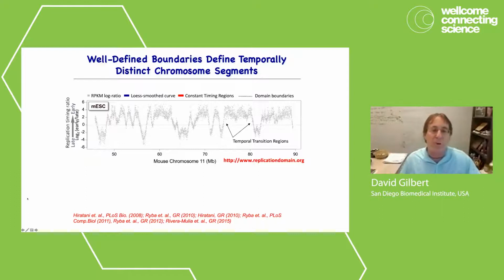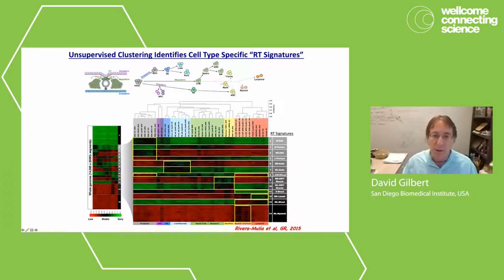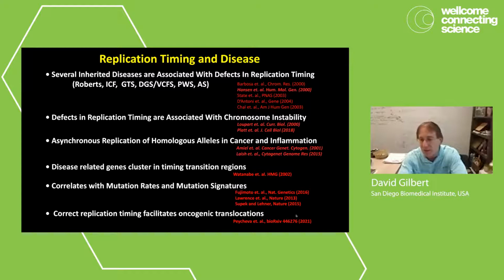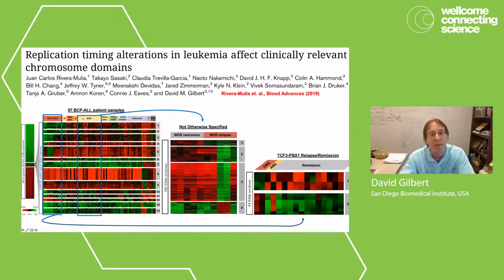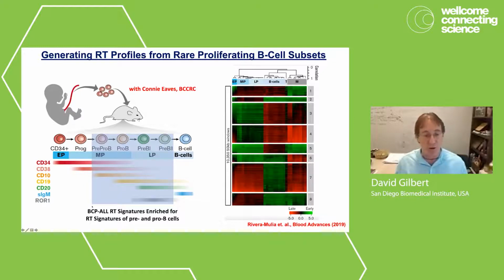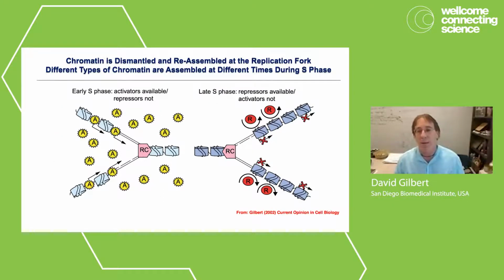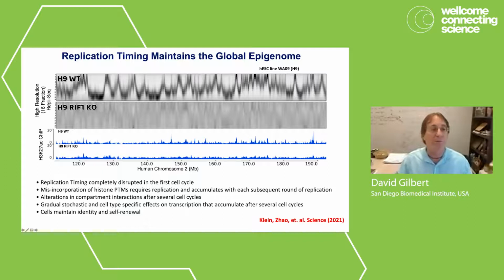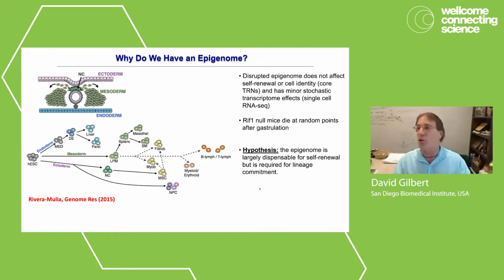David Gilbert | Replication of the Epigenome | Keynote Lecture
A keynote lecture by David Gilbert (San Diego Biomedical Institute, USA) at  Epigenomics of Common Diseases 2021. Organised by Wellcome Connecting Science Courses and Conferences.